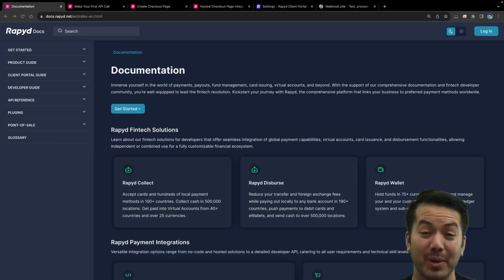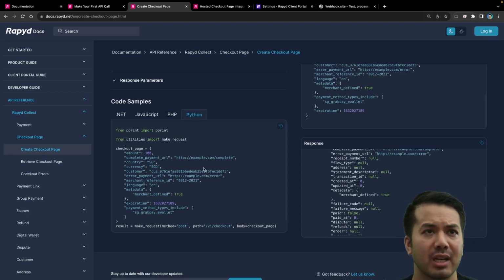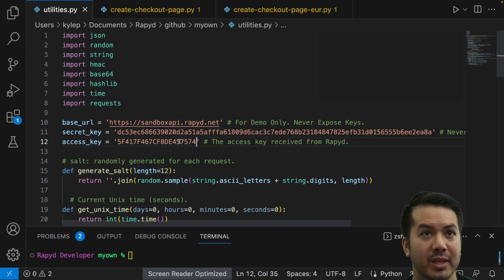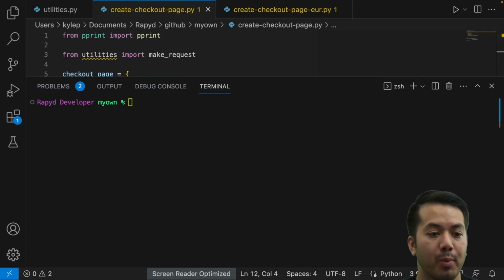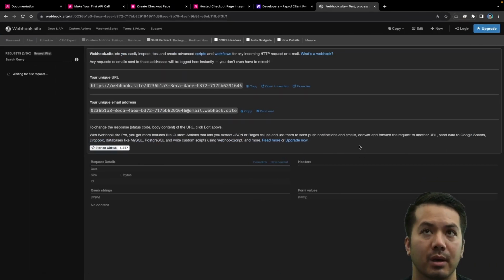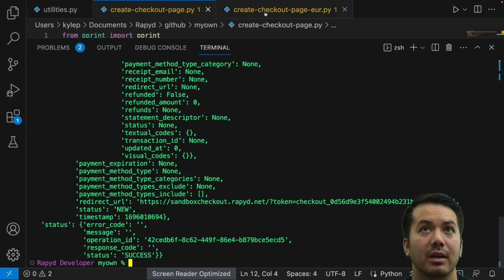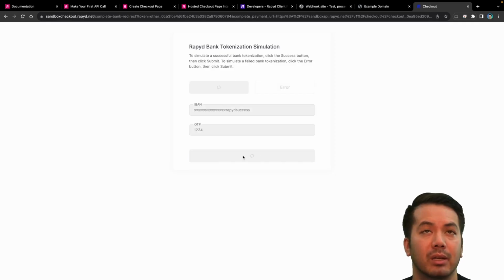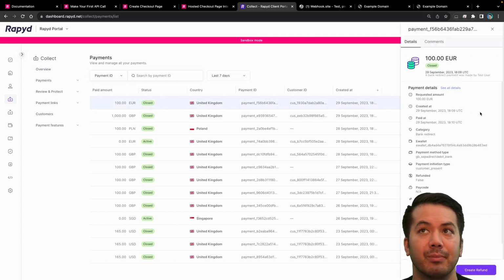Rapyd Bytes: Create a Checkout Page in Python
How to create a checkout page in Python. Follow along as we generate a PCI-compliant hosted page and complete a couple of bank payments with the Rapyd API in GBP (British Pounds) EUR (Euros).

0:00 Overview
00:53 Documentation - Checkout Page
02:55 Code Sample - Utilities File
03:30 Code Sample - API Credentials
05:16 Code Sample - Create Checkout Page File
06:21 Demo - Create Checkout Page - GBP
10:43 Demo - Create Checkout Page - EUR
14:00 Recap & Outro